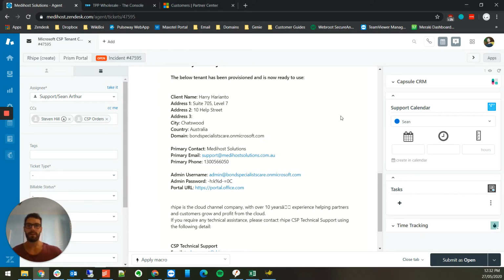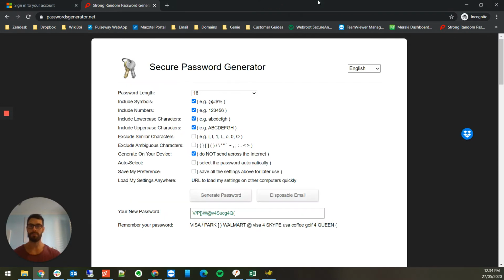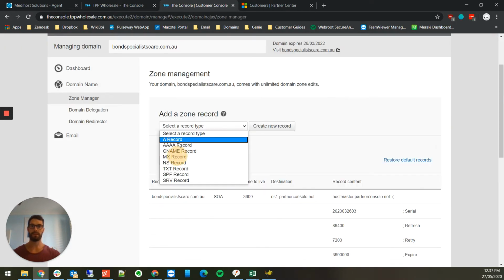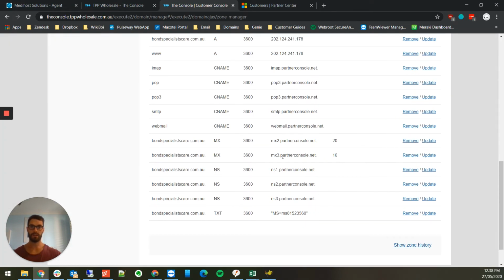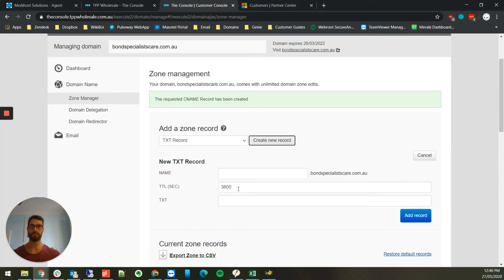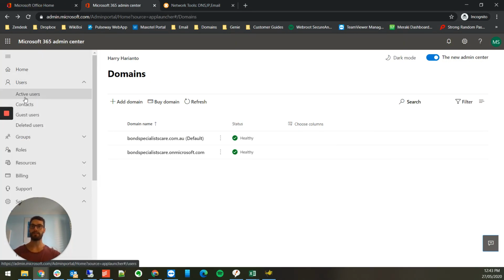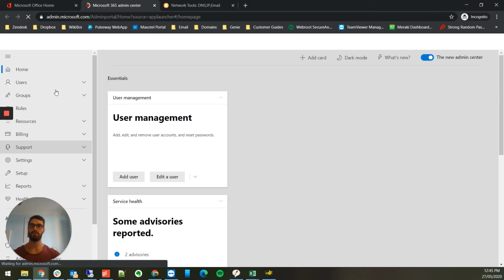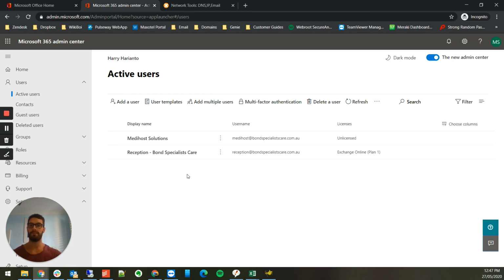How to Setup an Office 365 Portal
This video shows you how to set up a new customer Office 365 portal as well as configuring the domain.